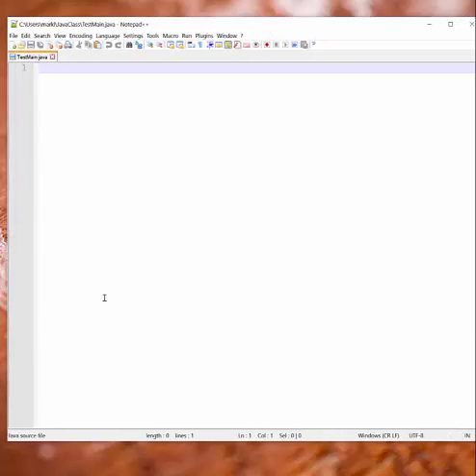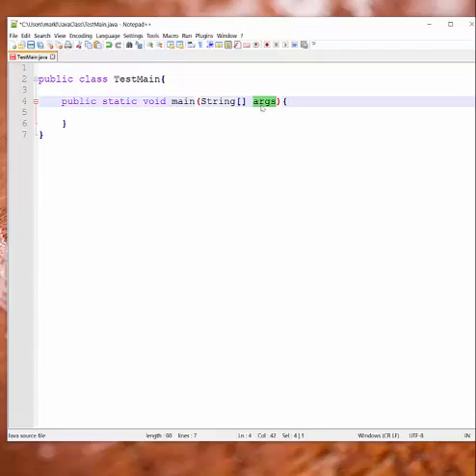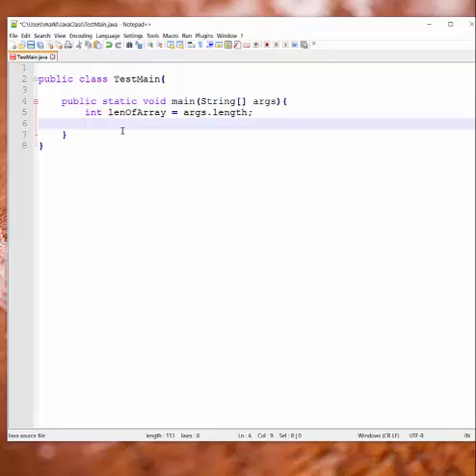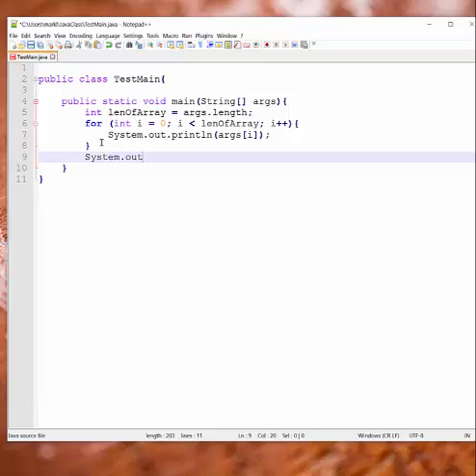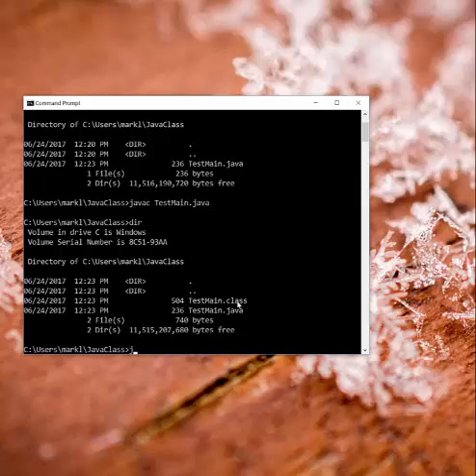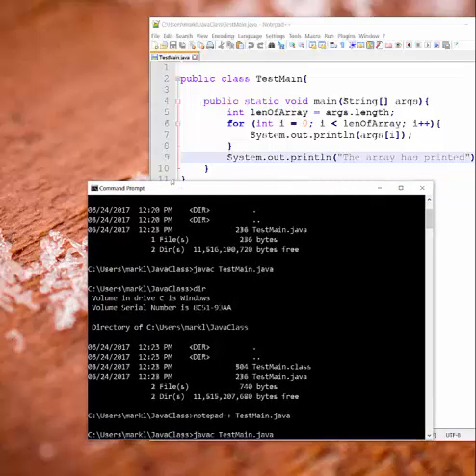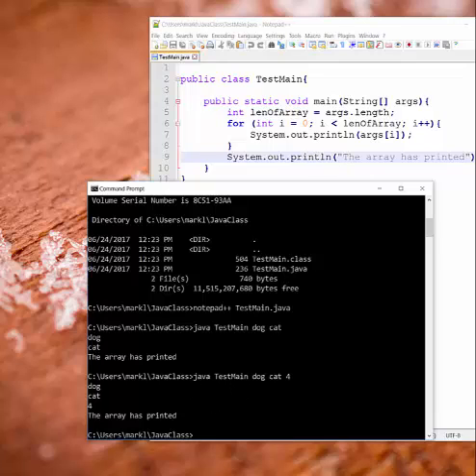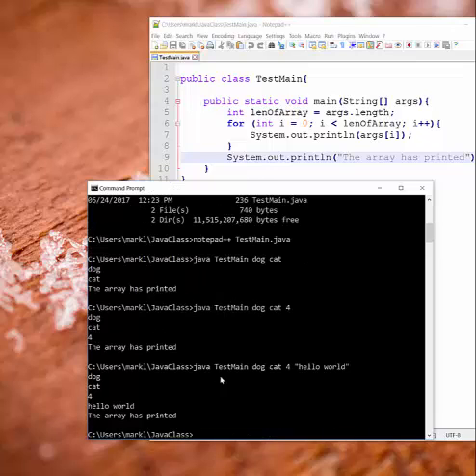Command Line Arguments